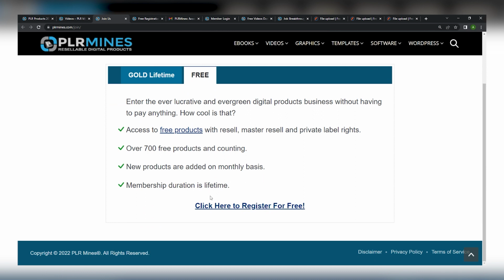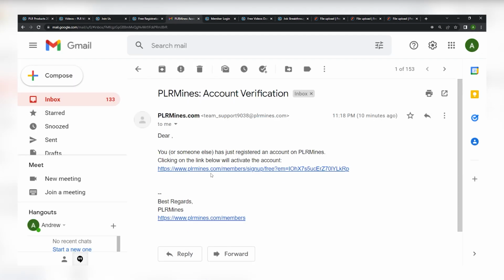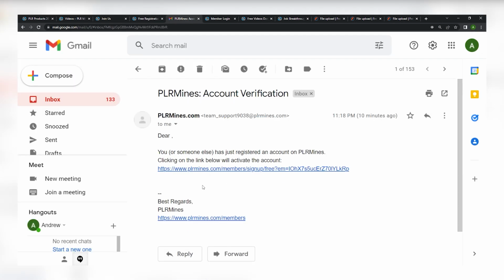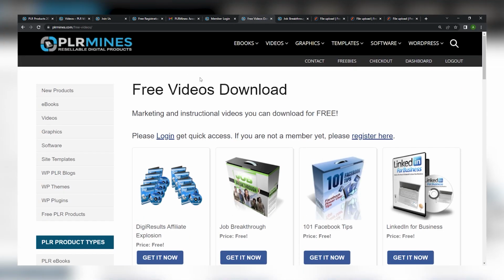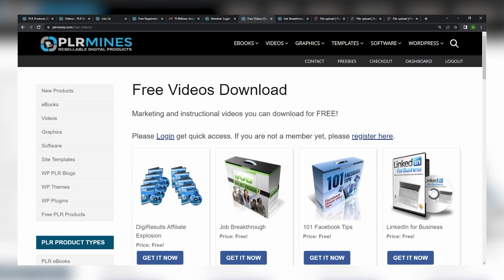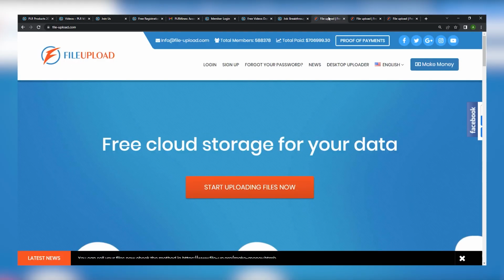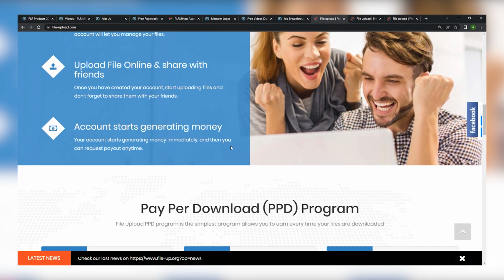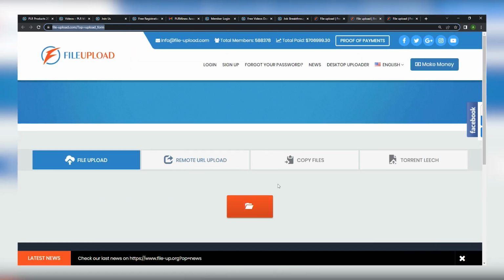Make $7.50 Per Video You Download for FREE (Make Money Online 2022)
Project Cash Flow shows you how to make money online with step by step tutorials.

In this video, Project Cash Flow will show you how to Make $7.50 Per Video You Download for FREE! These free apps will show you how easy it is to make money from the comfort of your home and make money online fast. Learning how to make money online for free has never been easier. Start your passive income and make money from home with this easy to follow process. Make sure to watch the entire video so you don't miss every step and tip to make the most free money online that you can.